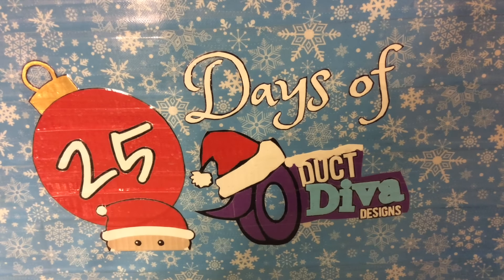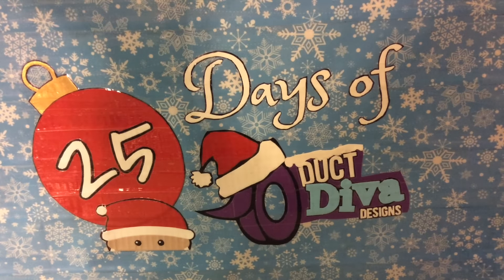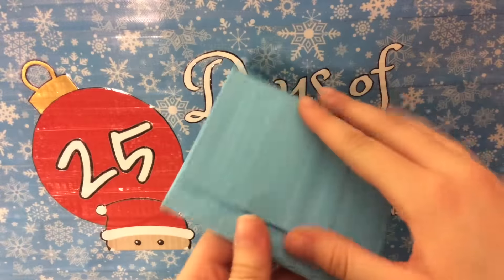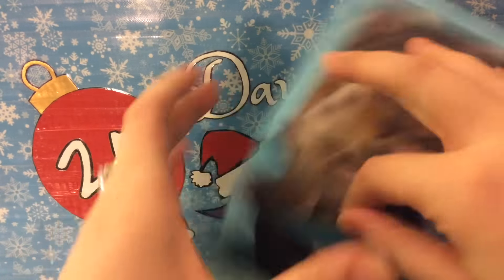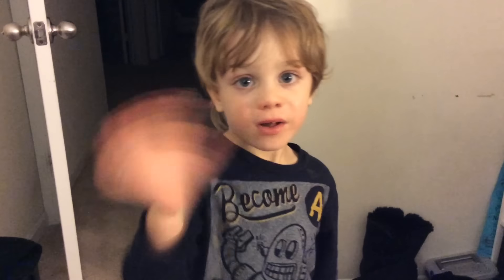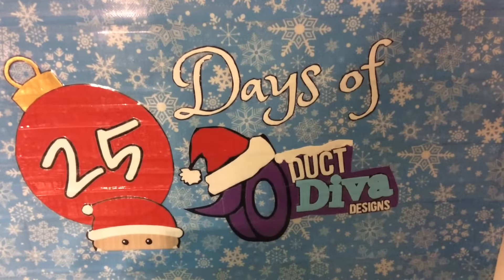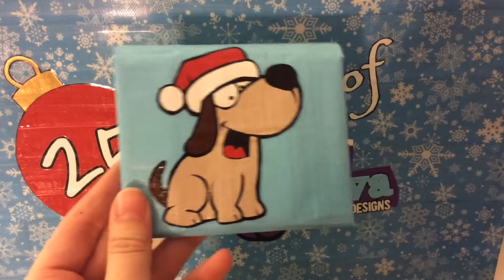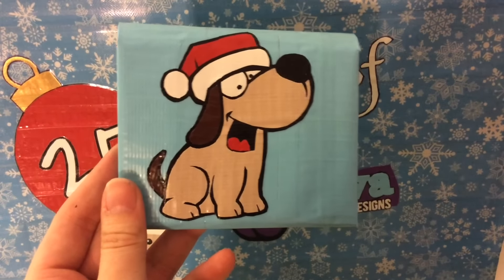25 Days of DuctBabyDesigns (Year 2 Day 14)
My Links!:
Kik: DuctDivaDesigns

Wanna send me fanmail and be in a video?:

DuctDivaDesigns
Manchester, MD
21102